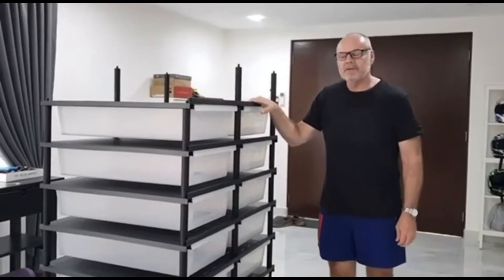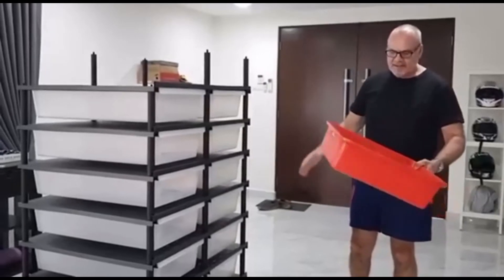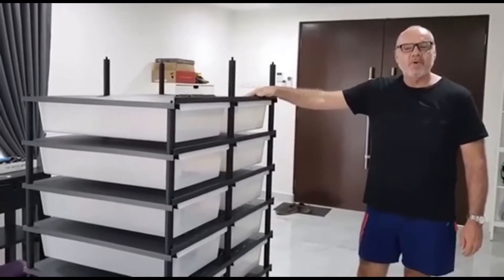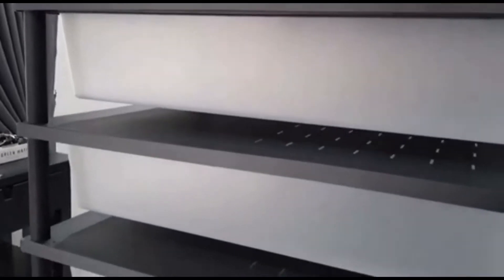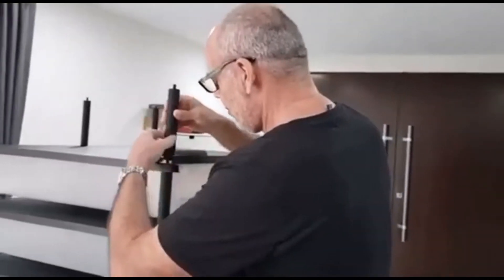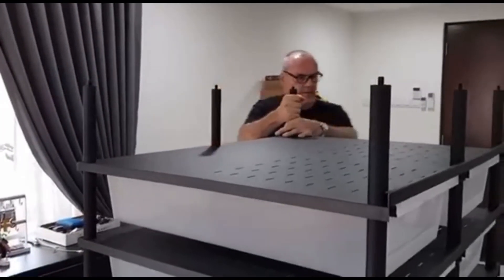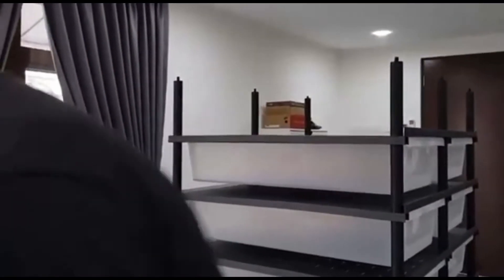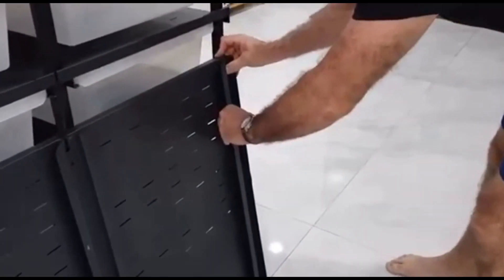First Impressions Of Racks And Install Manuel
Professional Sturdy Rack that Comes Flat Packed and modular